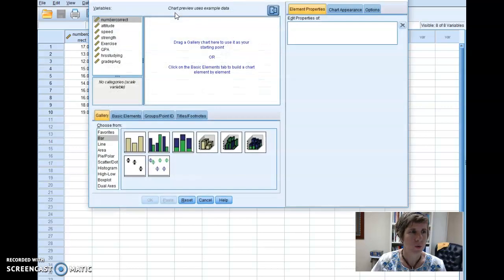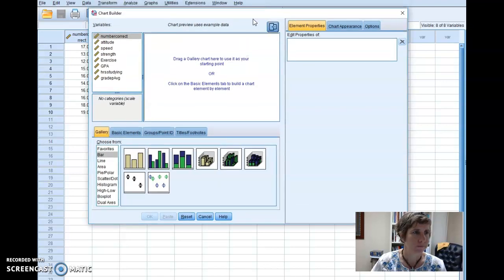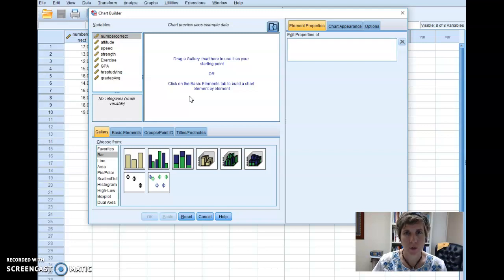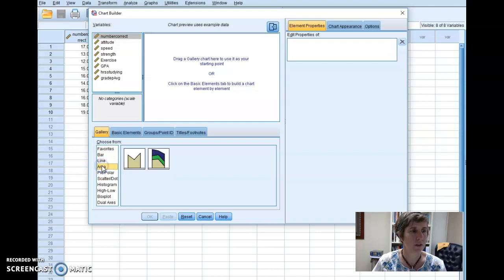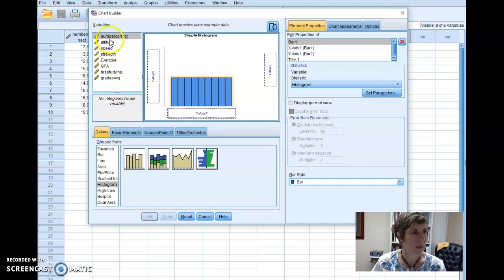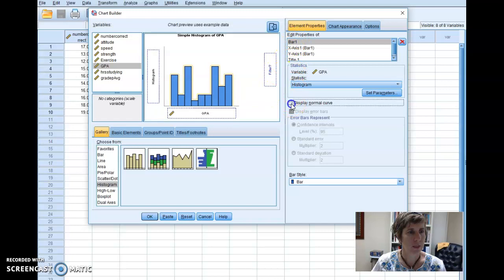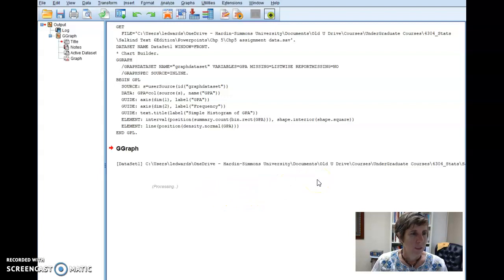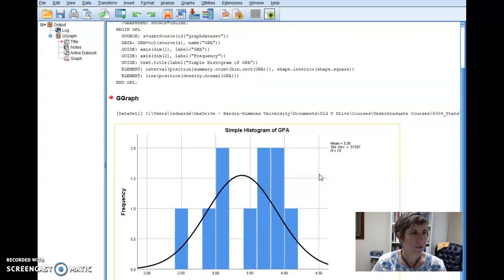SPSS Chart Builder